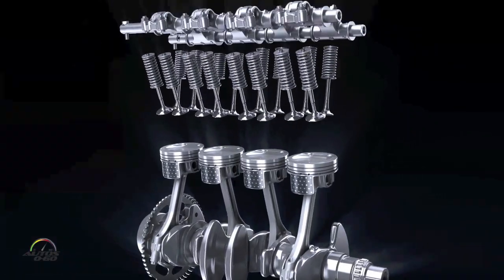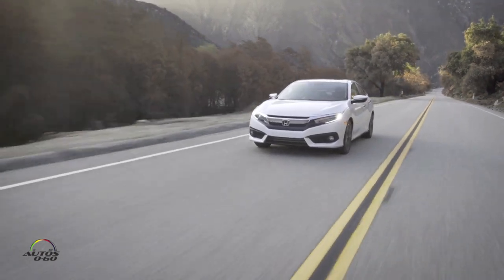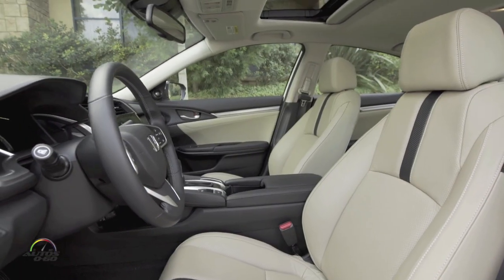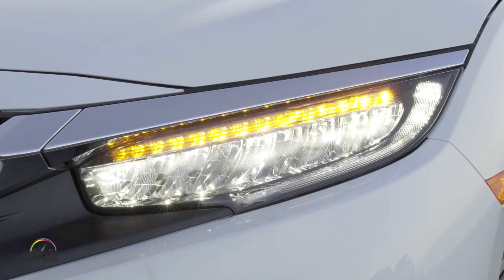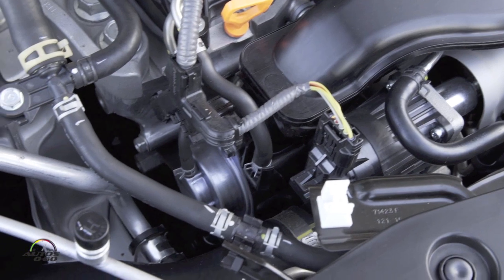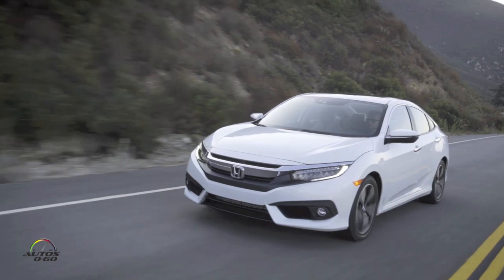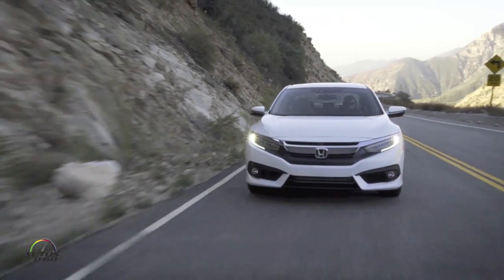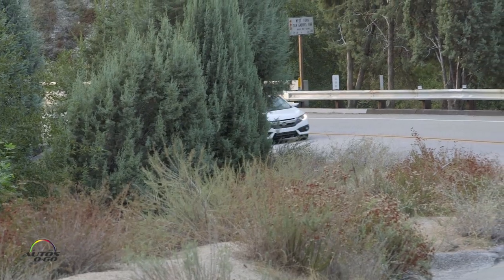2016 Honda Civic Sedan 1st. drive with Chief Engineer Gary Evert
2016 Honda Civic Sedan 1st. drive with Chief Engineer Gary Evert.

The creation of this new 10th-generation Civic represents one of the most comprehensive and ambitious new-model developments ever undertaken by Honda, requiring an unprecedented commitment of R&D resources and Honda engineering prowess. While the development of the Civic Sedan was led by a North American team – a first for Honda and Civic – the overall Civic series involves design and engineering teams from Honda R&D, sales and manufacturing operations around the world, especially in North America and Japan, but also in Europe, South America and Asia.
In seeking to realize a “dynamic rejuvenation” of Civic and create a new interpretation “in a league of its own,” as the development team defined its mission, Honda engineers set out early during platform development to benchmark the world’s best C-segment vehicles—not only products in Civic’s traditional competitive set, but luxury compact class vehicles such as well.
Their evaluation of the world’s best products involved extensive real-world testing, ultimately targeting European luxury vehicles for the new Civic’s ride, handling, steering and NVH (noise, vibration and harshness), and also its interior quality and refinement.